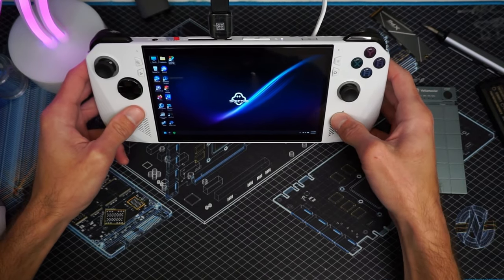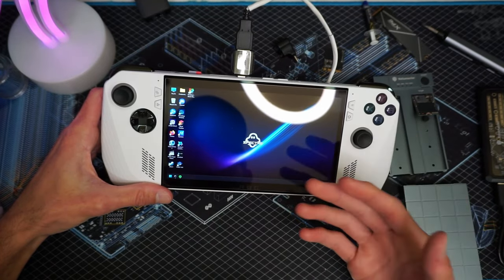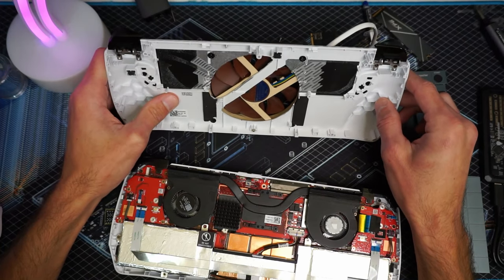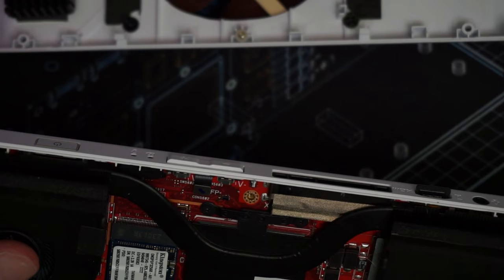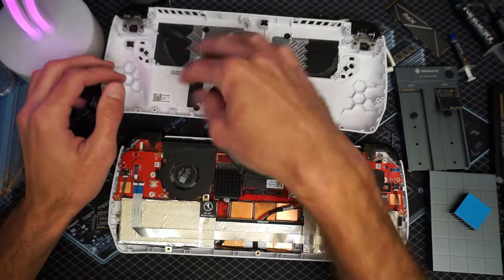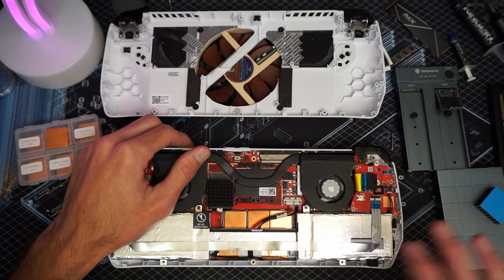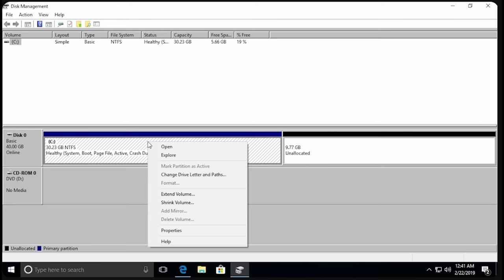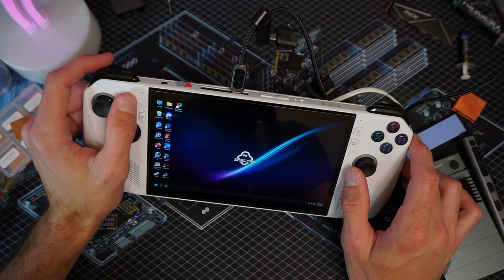All of MY ROG Ally Mods + How I clone my drives with one button! Feat. Yottamaster NVME Duplicator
HERE ARE ALL THE MODS I HAVE DONE TO MY ROG ALLY
tons more coming!

The dock with the coupon is around $84 currently but prices fluctuate
HERE IS THE YOTTAMASTER NVME CLONER I USED

HERE ARE A LINK TO SOME OF THE HEATSINKS YOU CAN USE. STUFF SELLS OUT QUICK SO LOOK FOR OTHER OPTIONS OR DROP IN THE DISCORD

SCREWDRIVER I USE